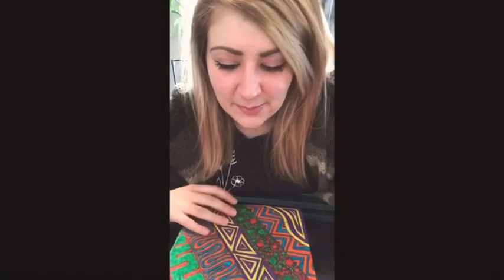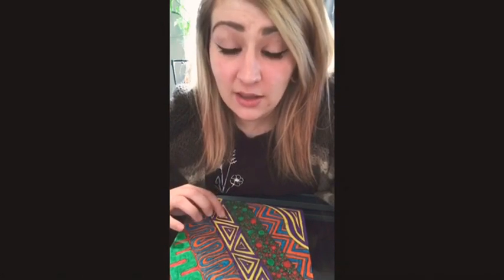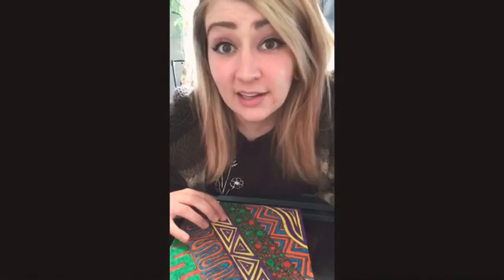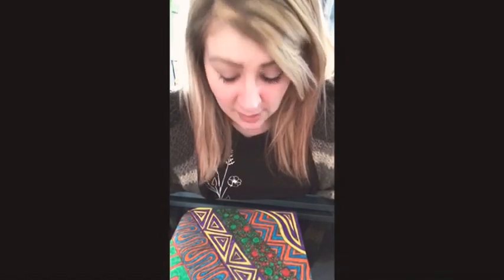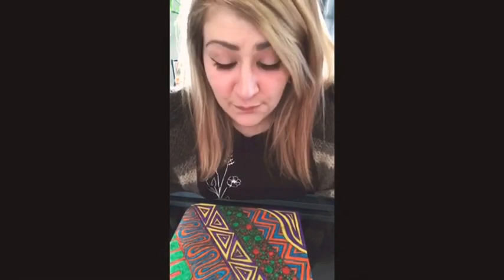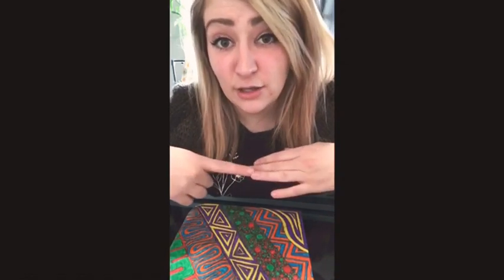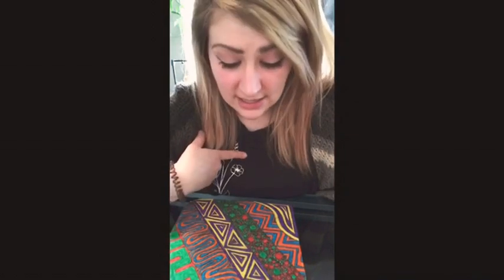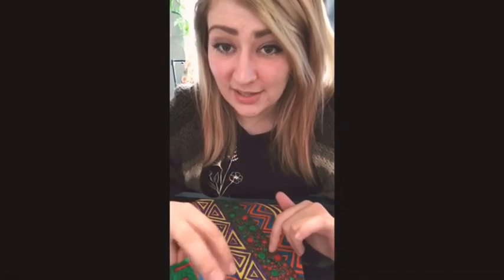Mme Dupuis grade 5/6 Zen Tangle